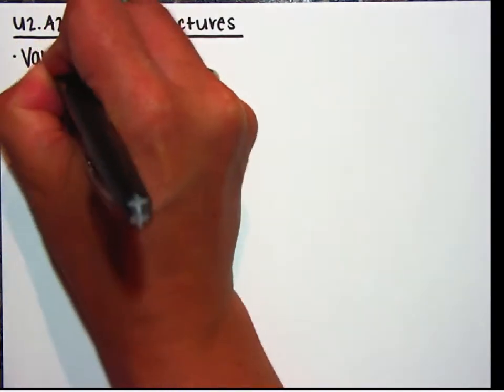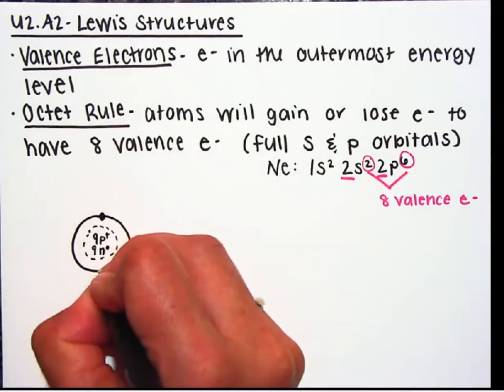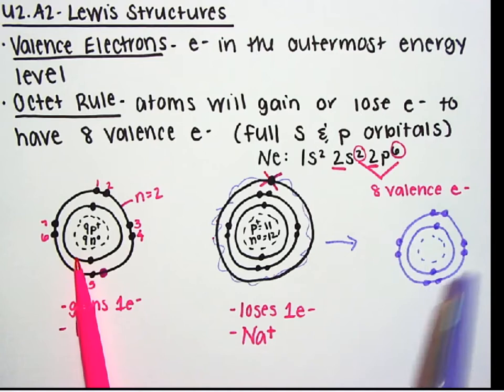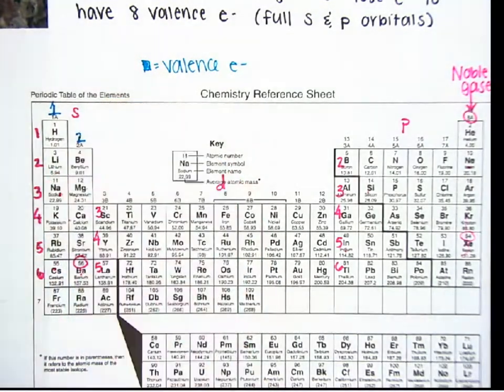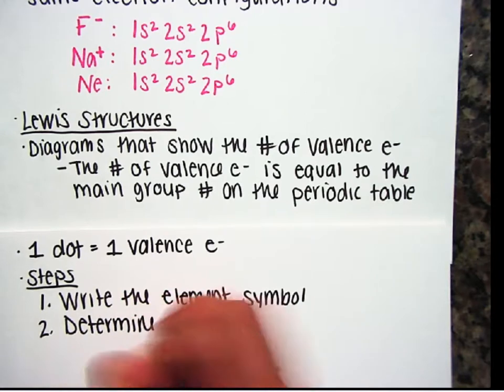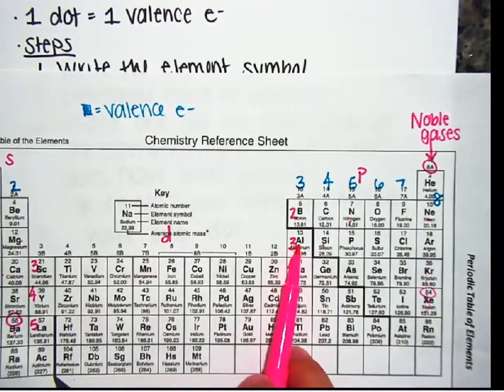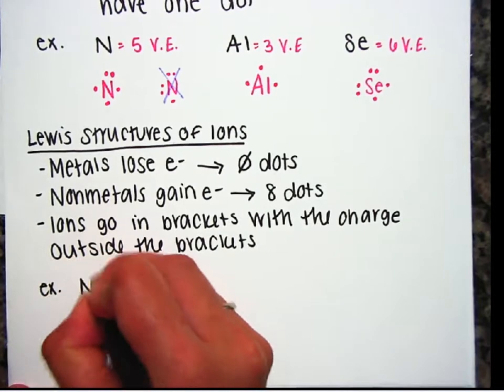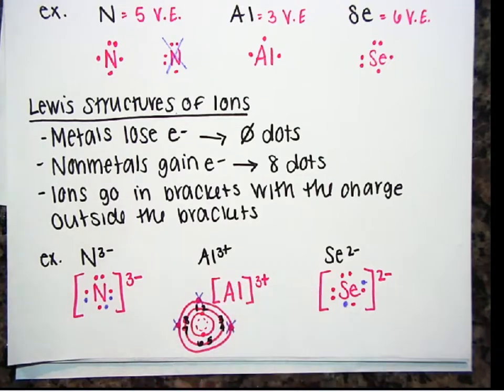U2.A2 Lewis Structures Video Notes